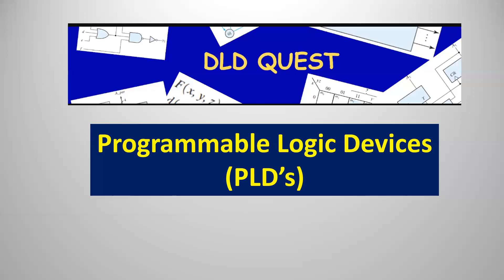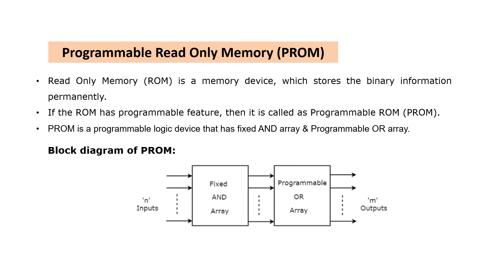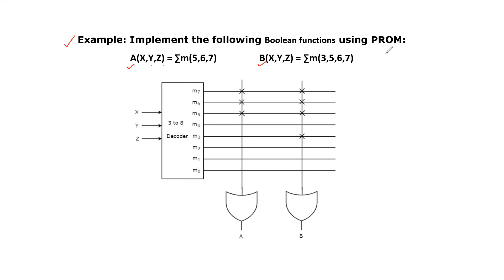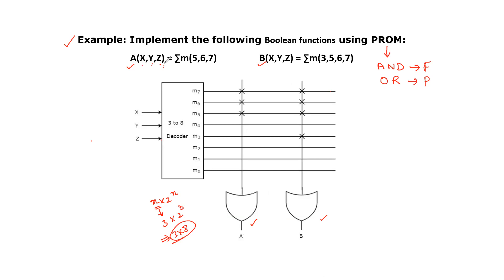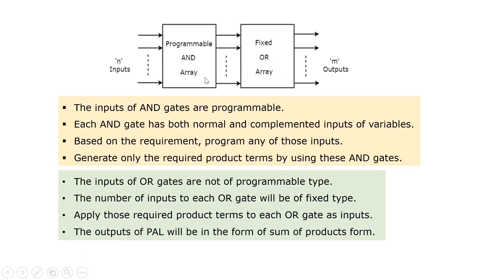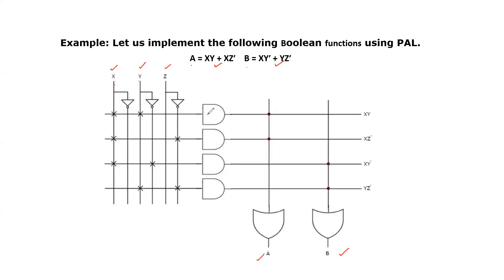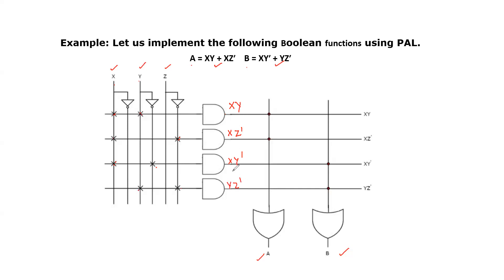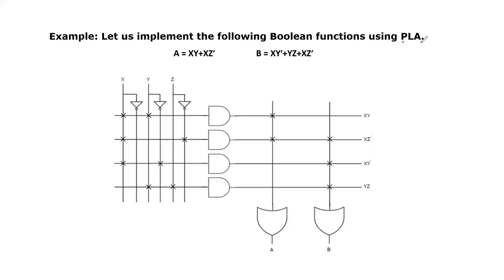Programmable Logic Devices PLD's Complete Explanation | PROM, PAL & PLA | Digital Logic Design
PLD's
Programmable Logic Devices
Programmable ROM
Programmable Array Logic (PAL)
Programmable Logic Array (PLA)
Boolean Functions
Combinational Circuit Design